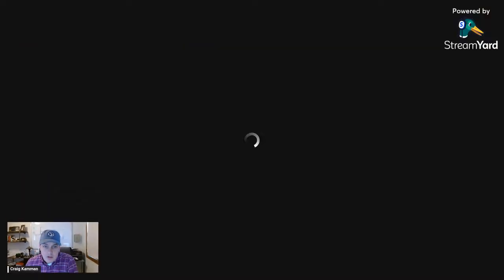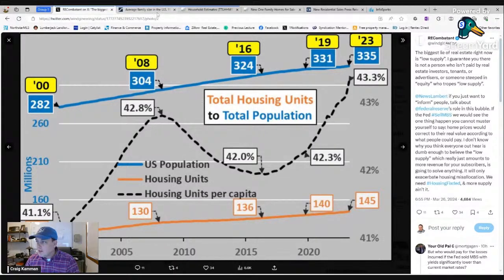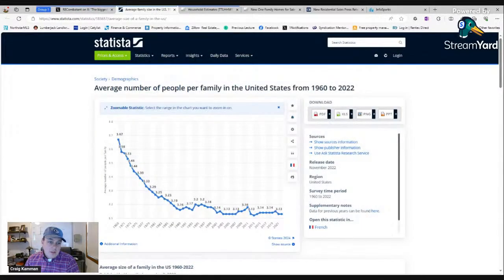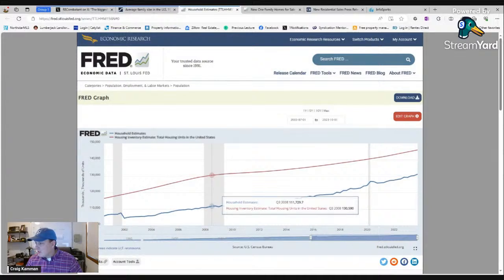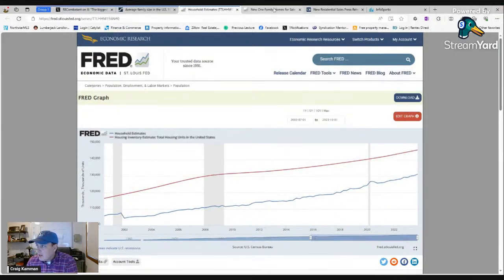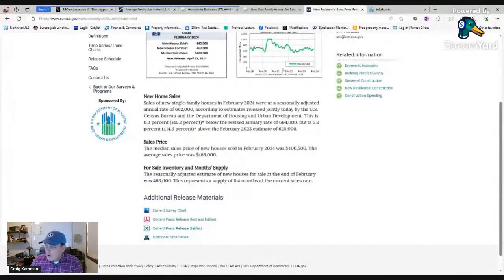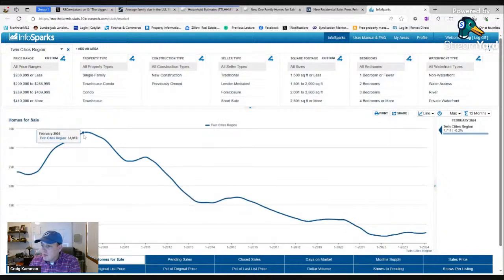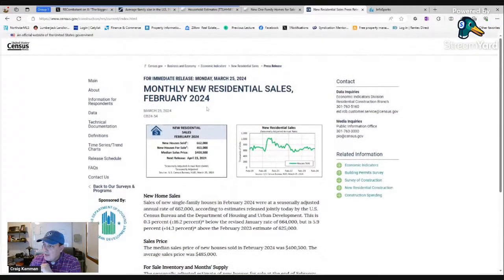Housing Inventory, more inventory than ever or shortage?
Doomers going to Doom.  Bad data and one report that makes me question what is really happening out there.